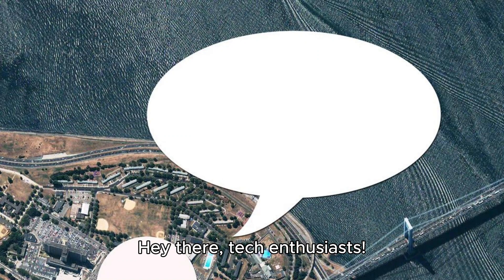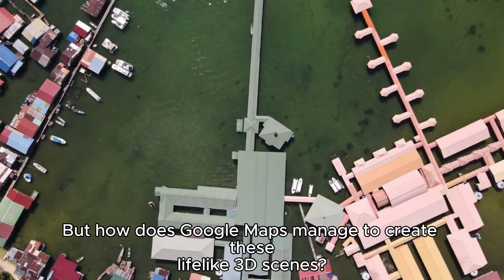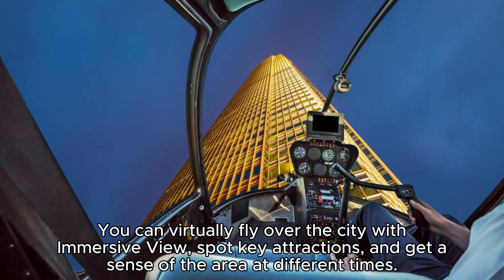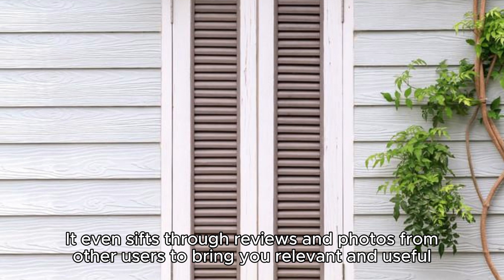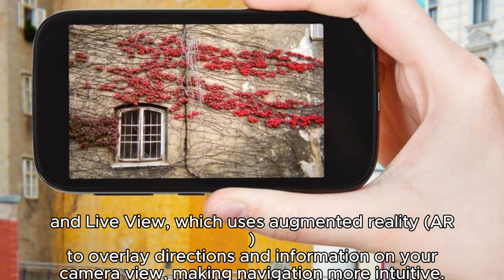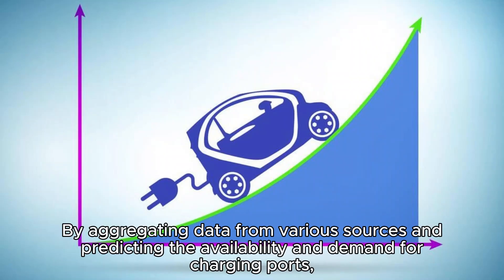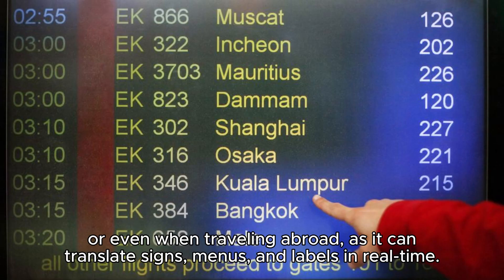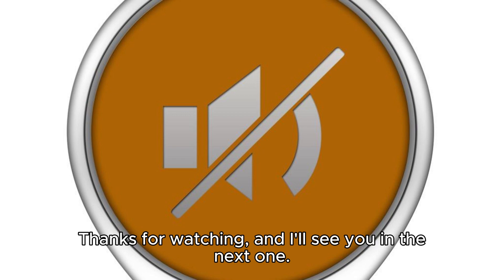Google Maps AI Upgrade 5 Game Changing Features You Need to Know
Google Maps has recently introduced five new AI features that are revolutionizing the way we navigate and explore the world. The first feature, Immersive View, uses neural radiance fields to create stunningly realistic 3D scenes of places around the globe, allowing users to virtually explore and get a sense of the area. The second feature, AI-powered search, tailors suggestions based on individual preferences and context, providing relevant information such as opening hours, ratings, prices, and menus. The third feature, enhanced navigation, utilizes AI to offer more precise and useful directions for driving, biking, and walking, including lane guidance, real-time traffic information, and live view. The fourth feature provides detailed information on EV charging stations, including the number of charging ports, types, availability, speed, and pricing, as well as insights into nearby amenities. The fifth feature, Lens in Maps, integrates AI and augmented reality to transform the camera view on Google Maps, providing details like name, rating, menu, and availability of restaurants, and even allowing users to make reservations or order food directly. These new AI features are making travel more immersive and tailored to personal needs and preferences, making Google Maps an intelligent companion for exploring the world.